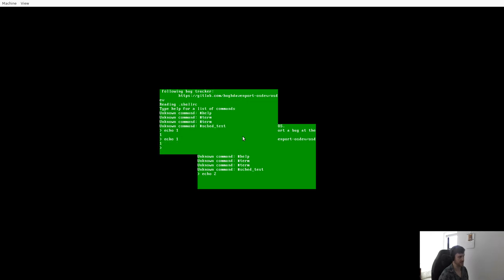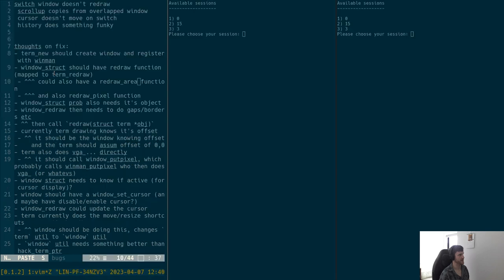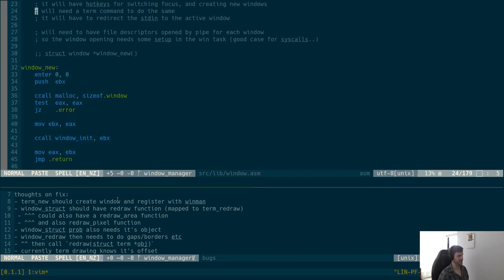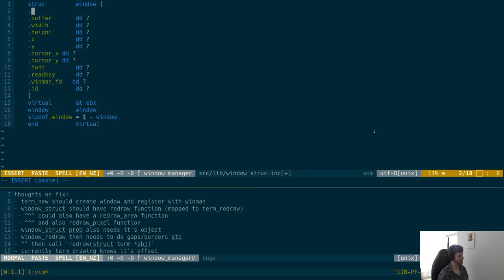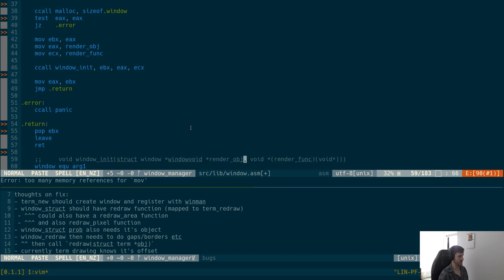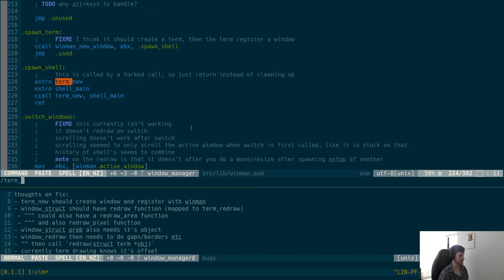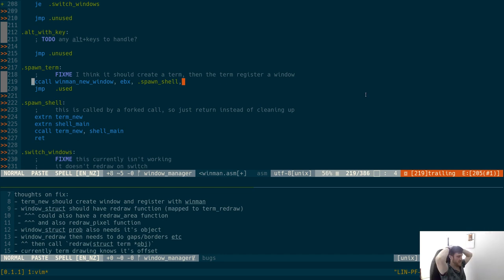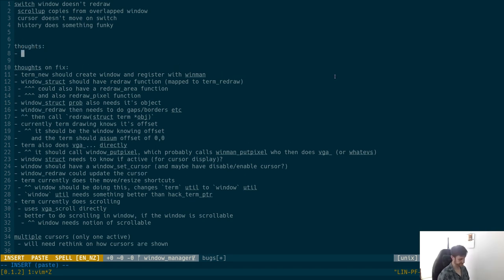Window Manager - part 3 - osdev #33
Looking at window manager after a break